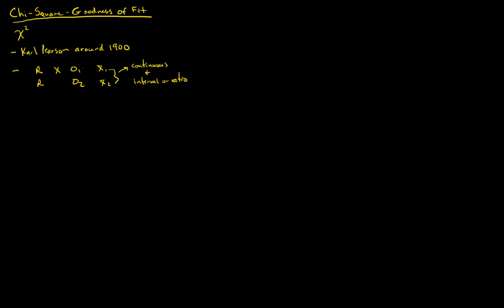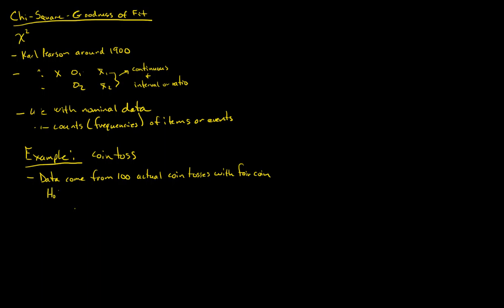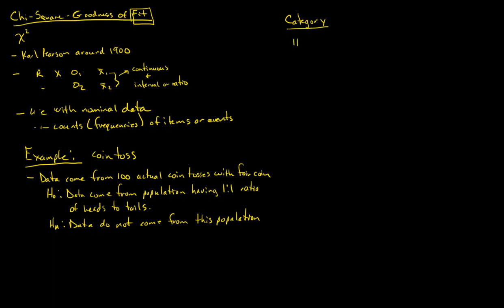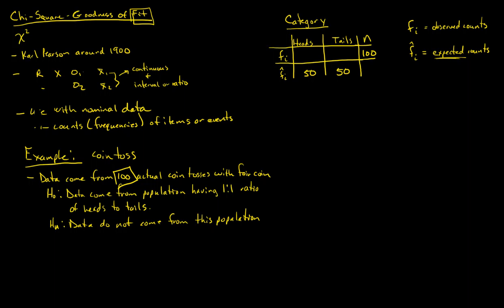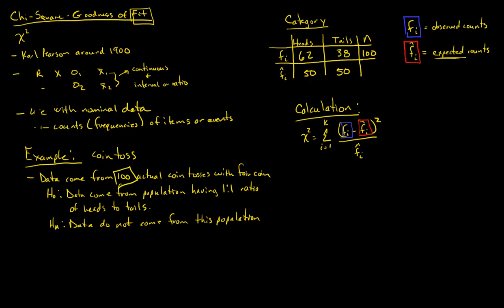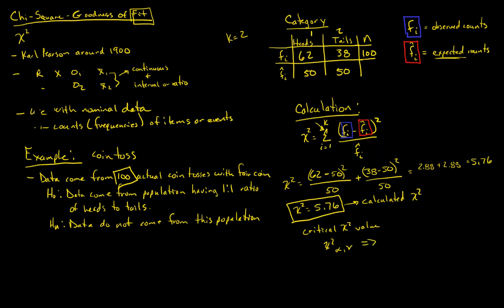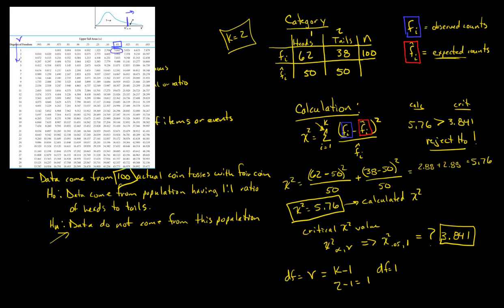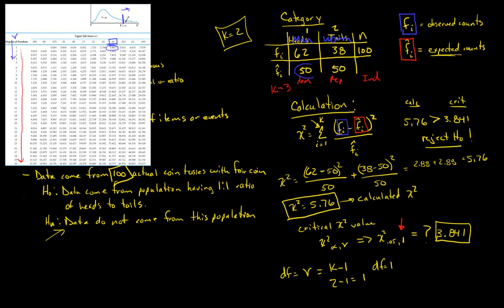681-67Introduction to Chi Square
This video provides a brief introduction to the chi-square test and its application to null hypothesis significance testing with data on the nominal measurement scale.